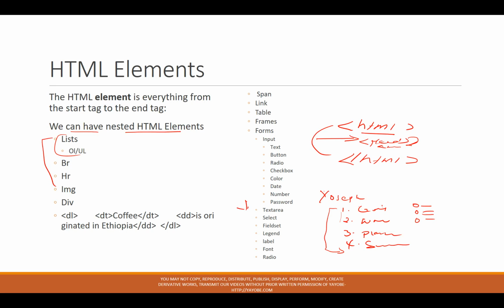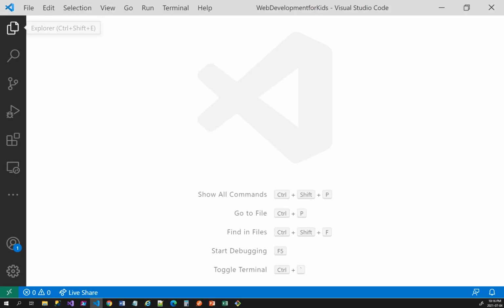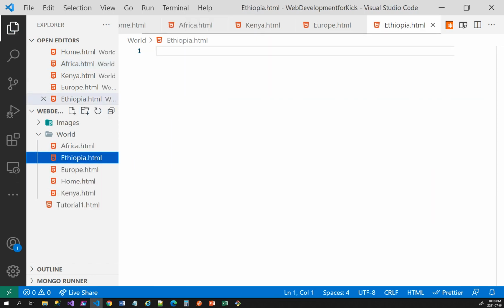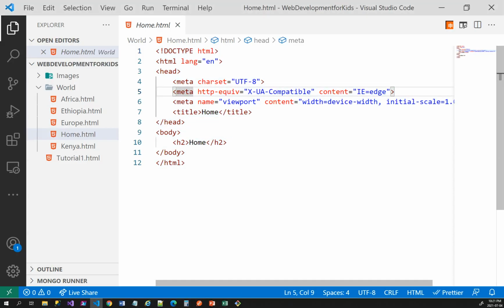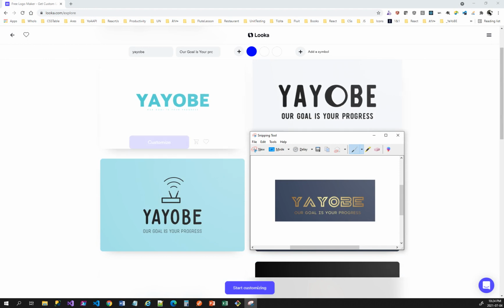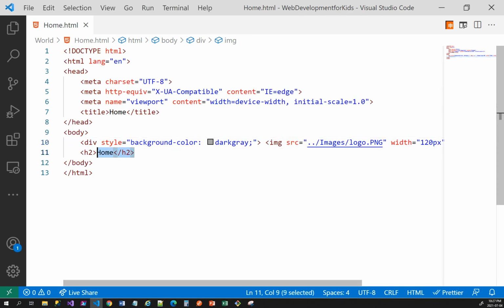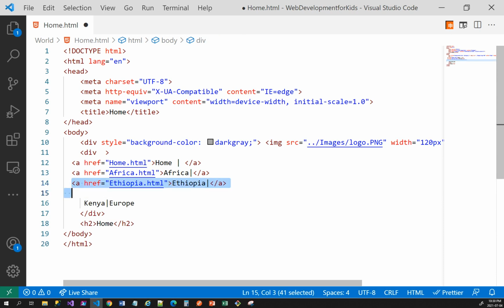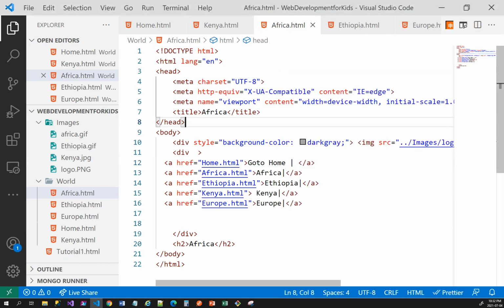Part 13 Web Development for Kids – HTML, CSS, JavaScript Links